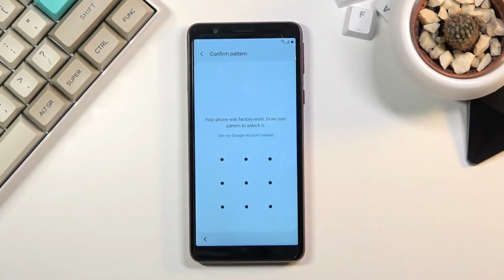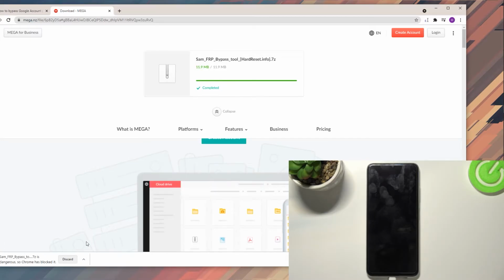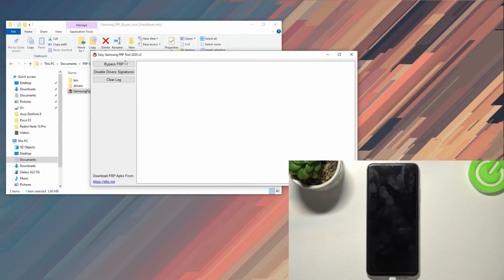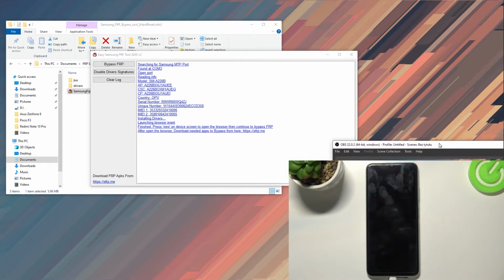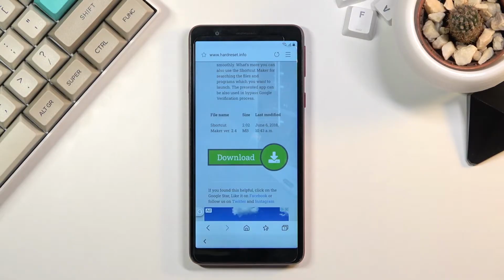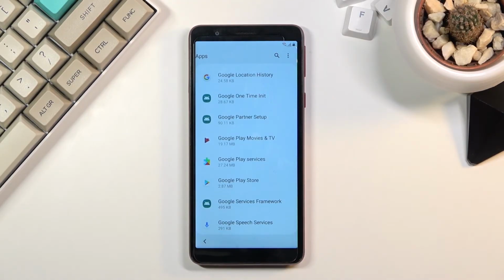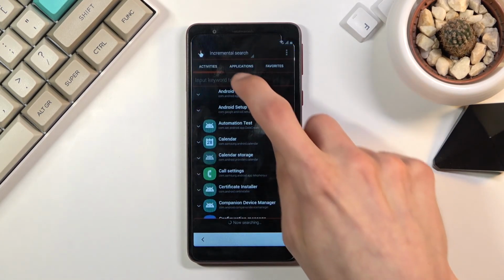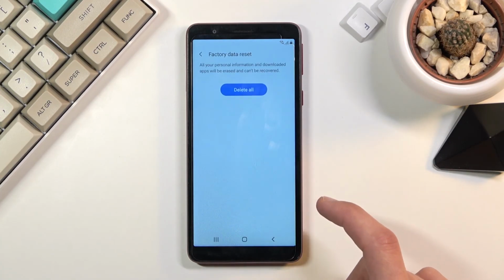SAMSUNG Bypass Google Account Verification / Unlock FRP Samsung Android 10 July 2021 Security Patch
All Samsung Android 10 Unlock FRP:
This remove FRP method is working 100% in 2012. Follow all steps carefully and unlock the latest security patch for Samsung Galaxy Android 10. Easy way to bypass Google verification in Samsung devices. If you forgot the Google account you should find a way to remove factory reset protection and unlock your Samsung. Easy way to bypass FRP with Android 10 phone.

How to bypass Google Account protection in SAMSUNG phone with Android 10 Go and security patch 07.2021? How to bypass FRP lock on Samsung? How to remove factory reset protection on Samsung Galaxy? How to bypass Google verification on Samsung with Android 10? How to unlock Samsung Galaxy?